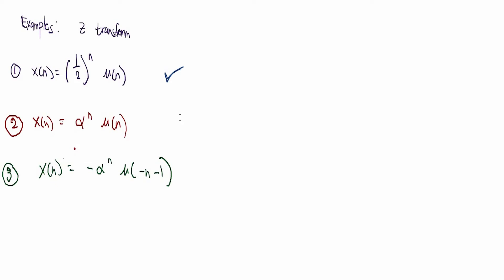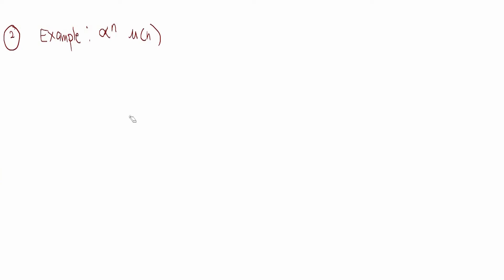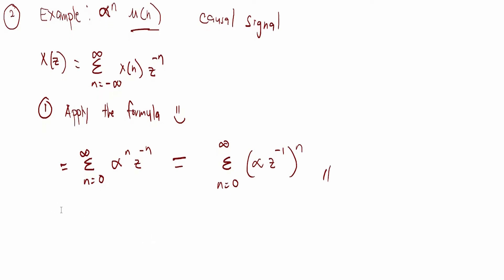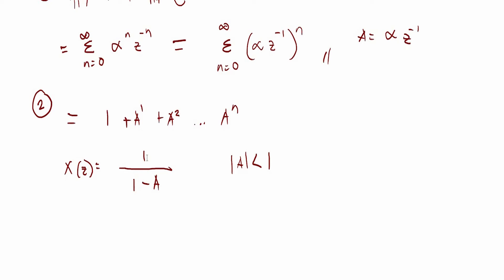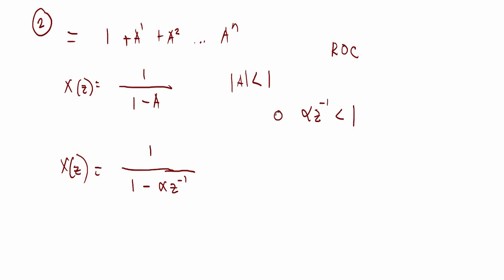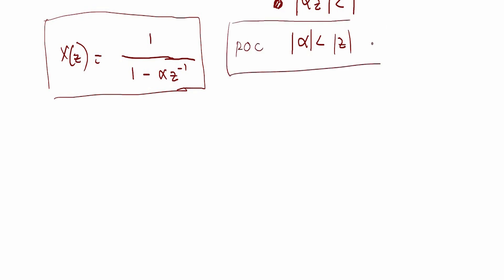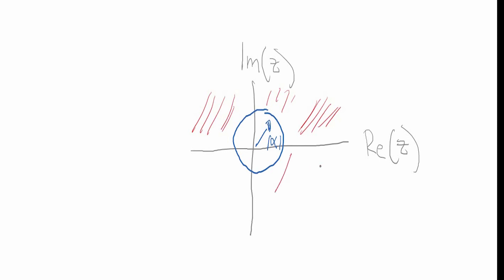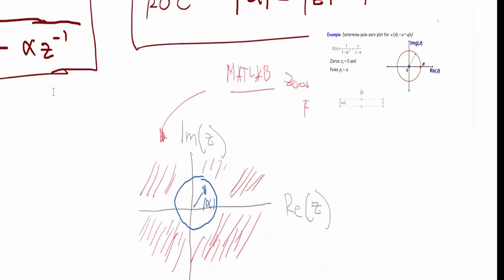DSP: Determine Z-Transform Infinite Duration Causal Signal Signal Example 2: [ (α)^n u(n) ]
Solving an infinite duration signal is easy!

In this video we will find the z transform of  x(n) = (α)^n u(n)

All of the videos related to Z transform is in one playlist

Cheers!